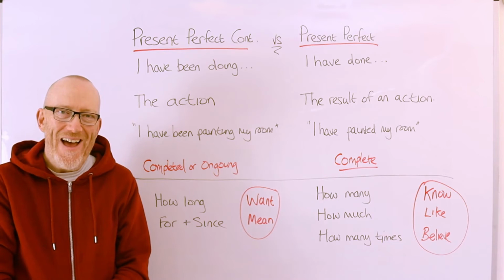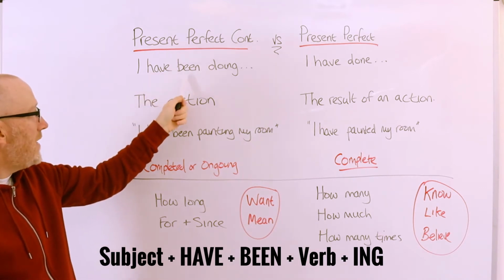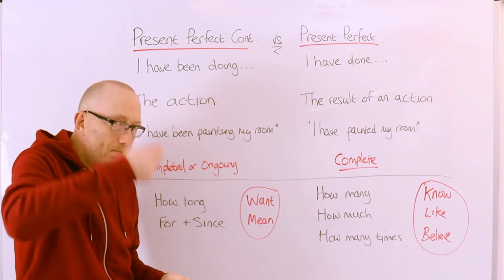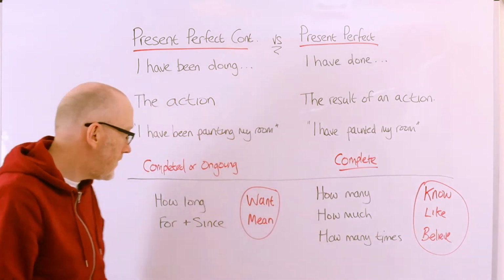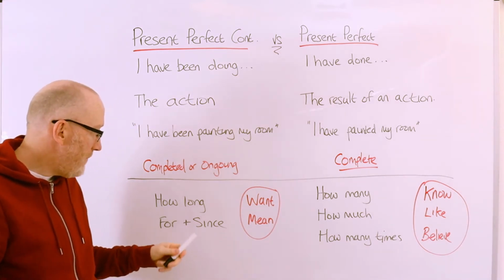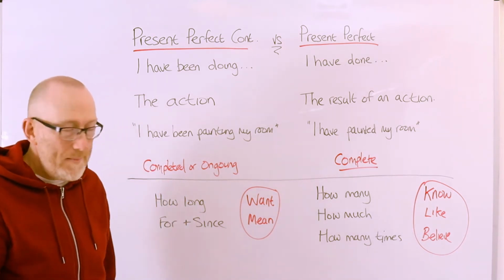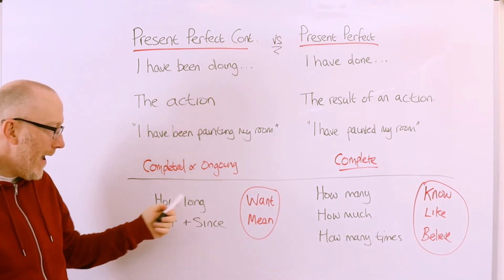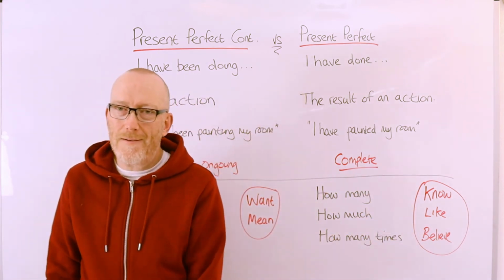Present Perfect Continuous or Present Perfect Simple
What are the main differences between Present Perfect Continuous and Present Perfect Simple?
What is more important? The Action OR The Result of the action?

I hope that this lesson will help you to understand the differences and use both continuous and simple forms more accurately.